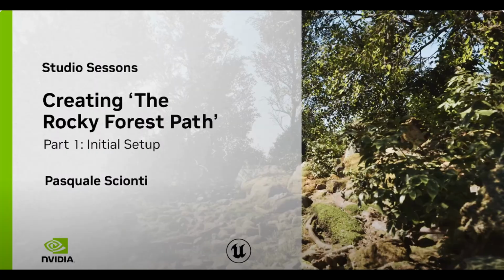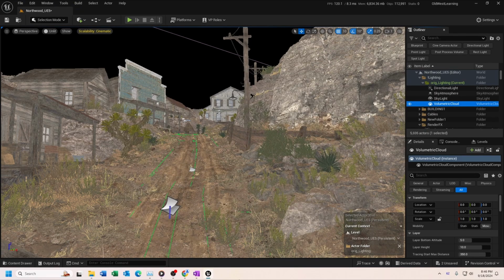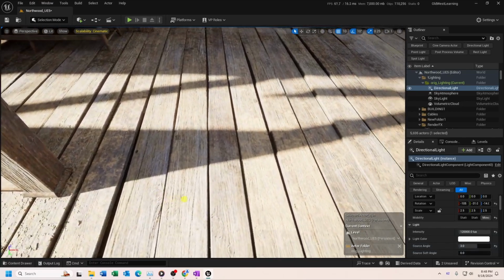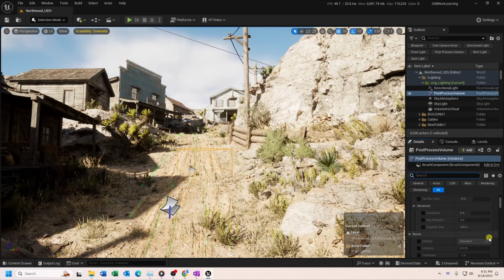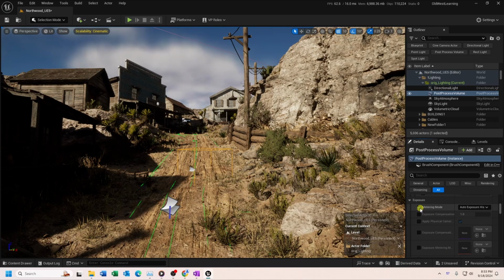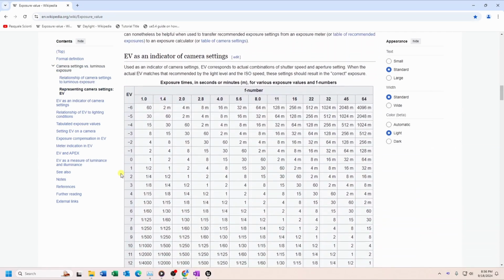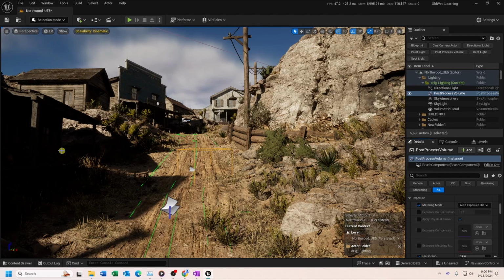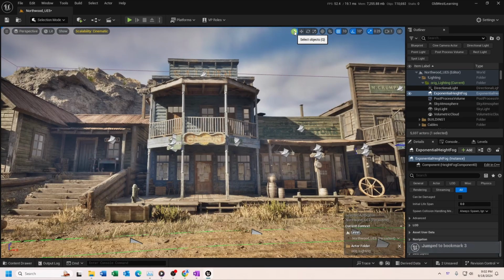Realistic Outdoor Lighting using Real World values - PBL Lighting Unreal Engine 5 Beginners Tutorial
Physically Based Lighting (PBL) Tutorial.
This is my interpretation of the Lighting process originally presented by Pasquale Scionti in his YouTube video “Creating ‘The Rocky Forest Path’ Part 1: Initial Setup”.
I added a few optional tweaks that I found helpful based on my experience using his physically based lighting process.
I take NO credit or compensation for his Lighting process and I want to thank Pasquale Scionti for sharing his knowledge and expertise in his video with the Unreal Engine Community.

Chapters:
0:00 - Intro
1:06 - Initial UE scene, no lights
1:27 - Adding the Scene Lights
1:50 - Directional Light settings
2:44 - Post Process Volume settings
3:16 - PPV:  EV100 Min/Max settings
3:50 - PPV:  Metering Mode setting
4:00 - PPV:  Camera settings
5:10 - PPV:  Reset Metering Mode setting
5:27 - Dark Shadows issue
5:37 - PPV:  Local Exposure setting
5:59 - Adding Height Fog and your own tweaks.
6:22 - Outro

Links:
PDF - "UE5.4 Guide on how to setup Outdoor Lighting using Real World values"

System Specs:
CPU:  13th Gen Intel Core i9-13900KF (24 cores)
Memory: 32gb
Graphics Card: ASUS GeForce RTX 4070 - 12GB